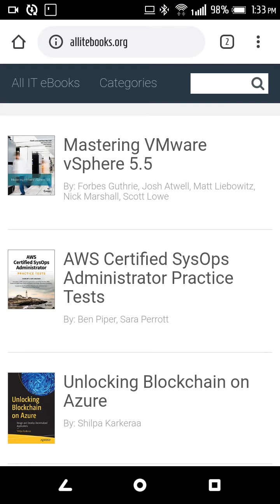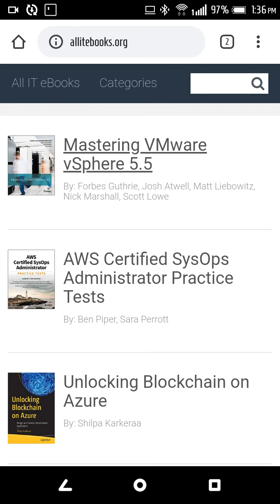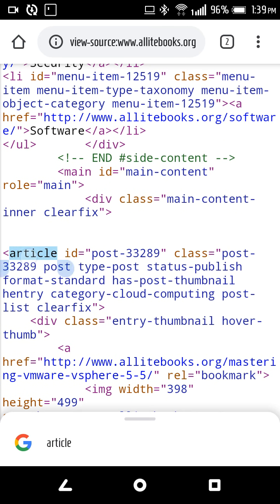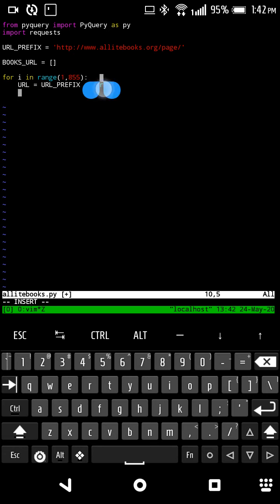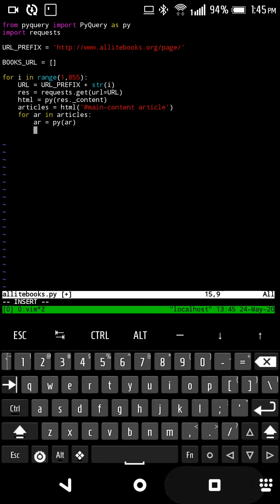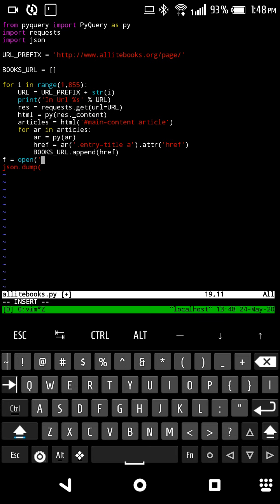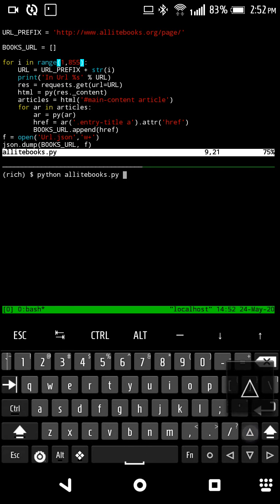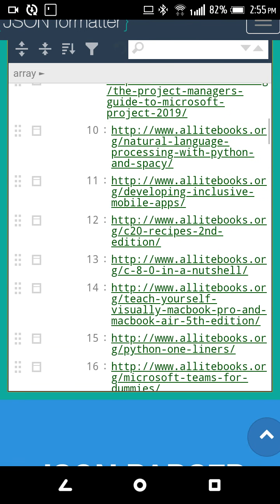Useless Hacking Tutorial in Termux Android - 1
Collect online data using Termux in android with your unused brain